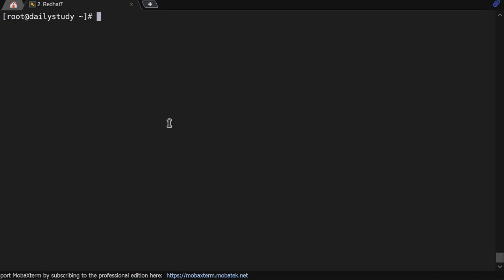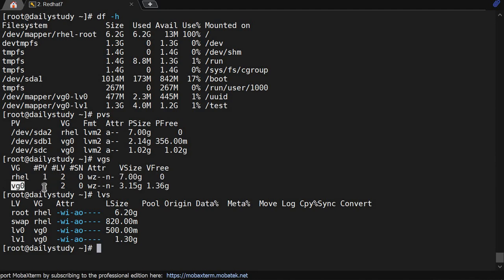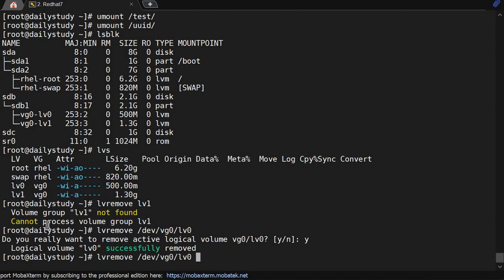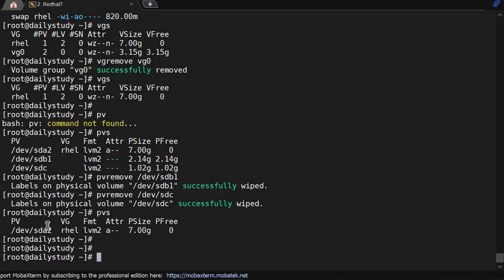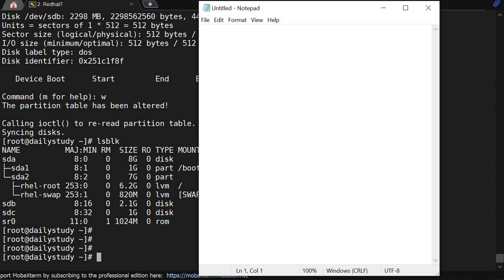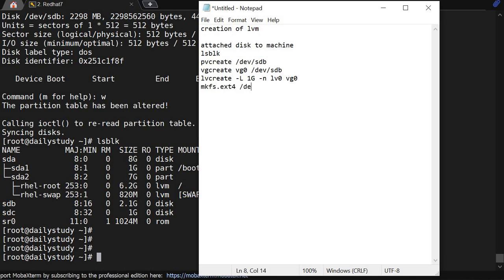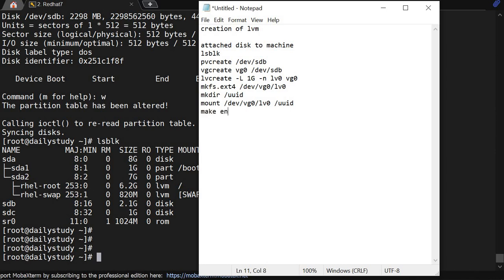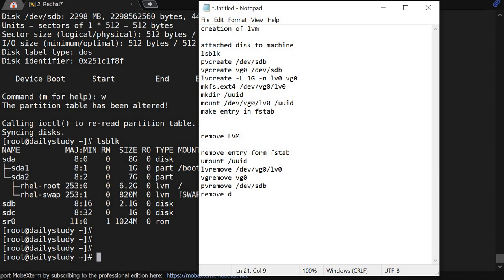How to remove LVM in linux step by step.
Under this video we have covered how to remove LVM in linux and centos step by step.
how to remove lv
how to remove vg
how to remove pv